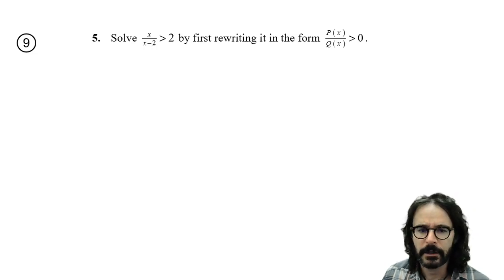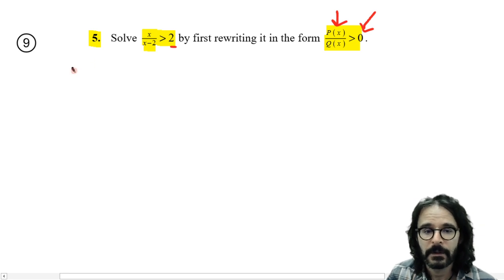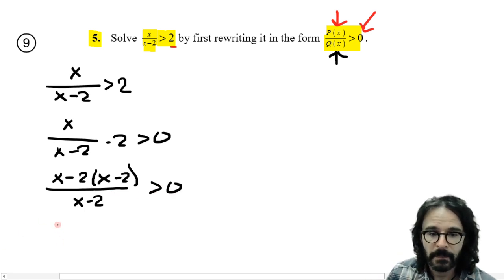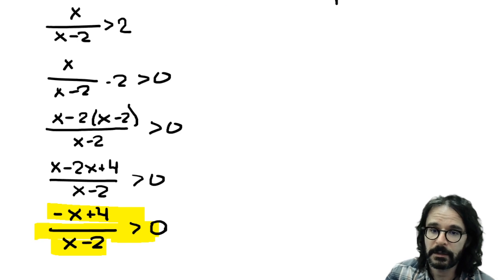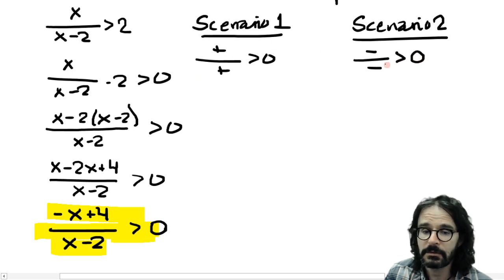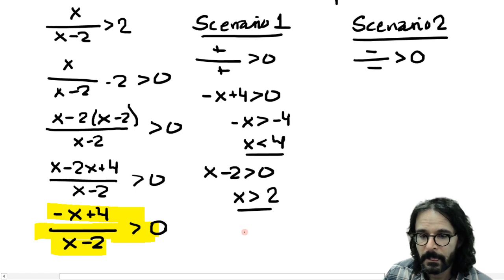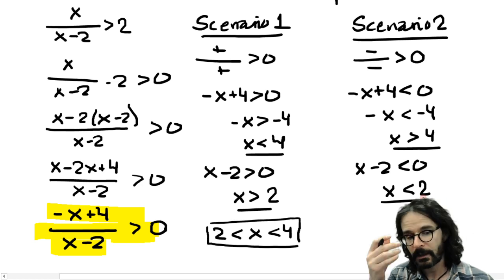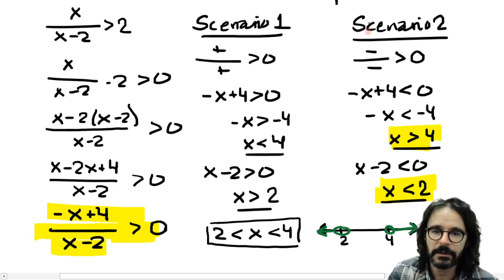Math 31 Oct 13 - PreCalc. Assignment Q5 (p2)